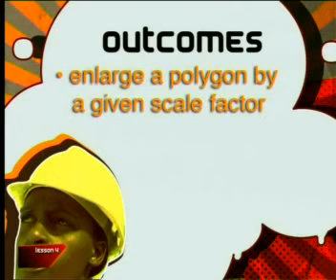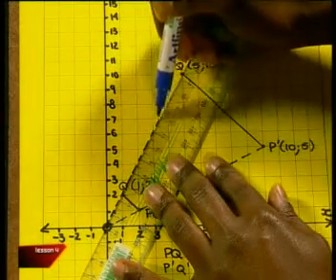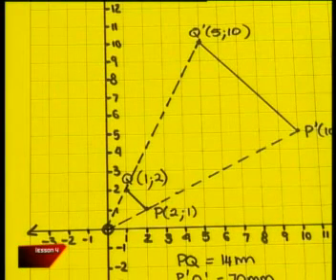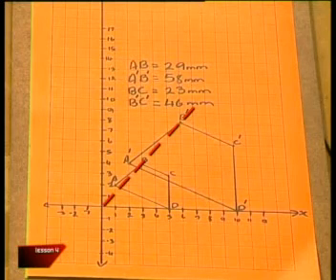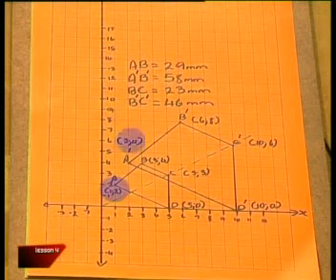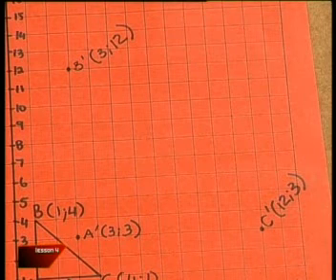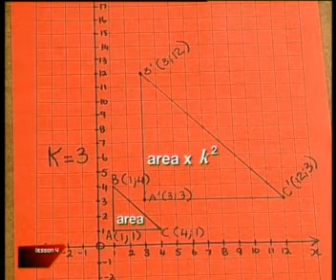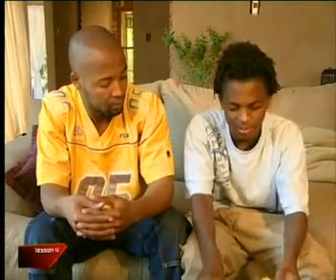Mathematics - Co-ordinate and Transformation Geometry II: Enlargement in the Cartesian Plane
This is the 4th lesson in the series, "Co-ordinate and Transformation Geometry II." This lesson reviews how to enlarge a polygon by a given scale factor, describes an enlargement of a polygon using the co-ordinates of its vertices, and describes the effect an enlargement has on the area of a polygon.